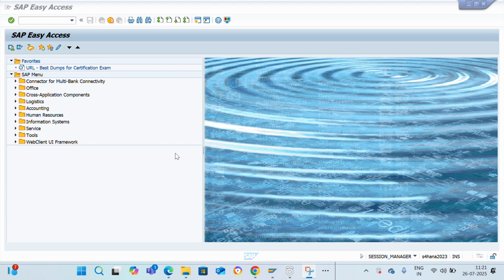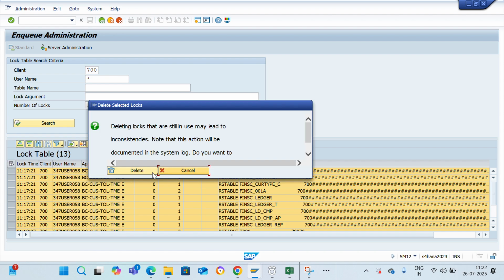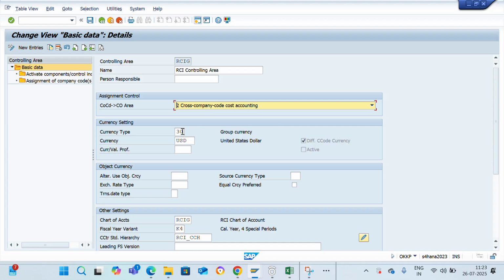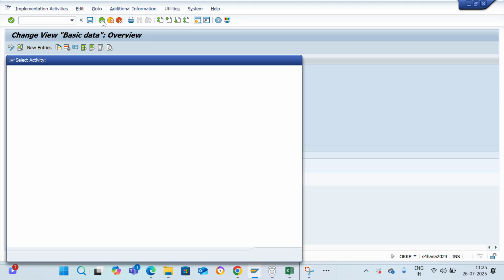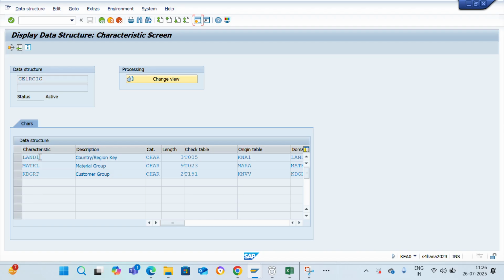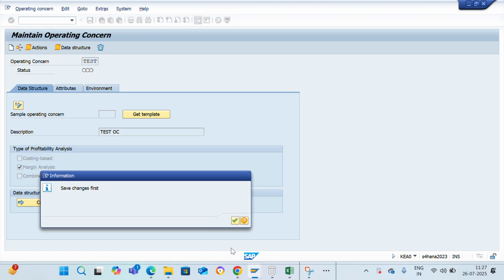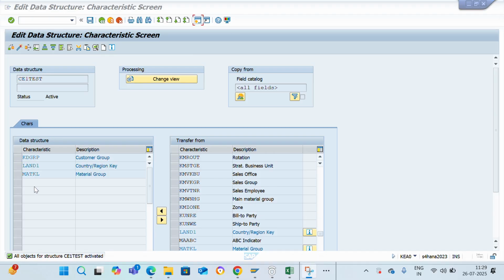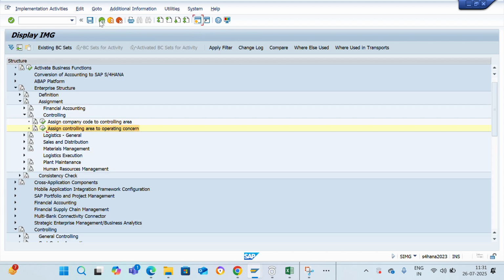SAP S4 HANA FICO Day 23 Part III (Free)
In this video we have covered maintaining and assigning controlling area and operating concern.